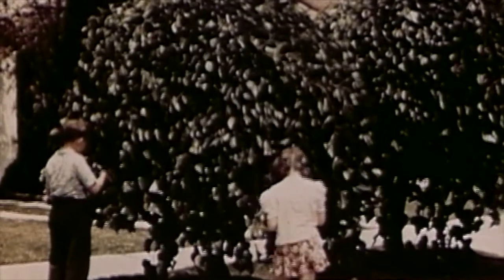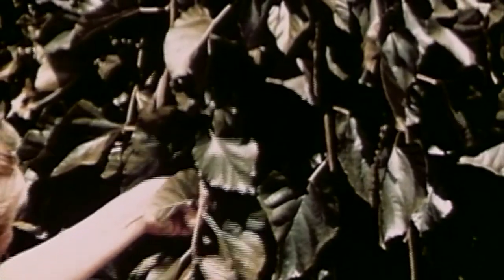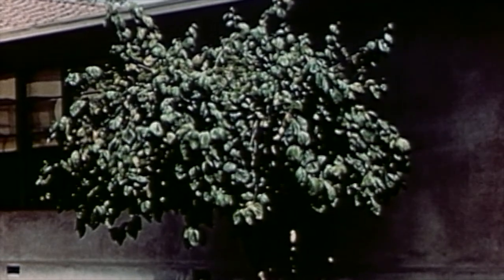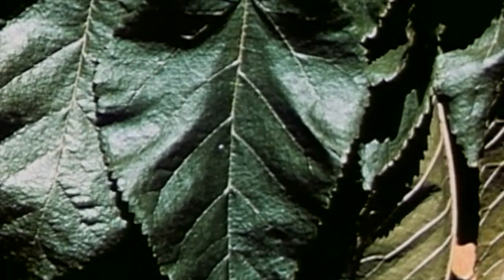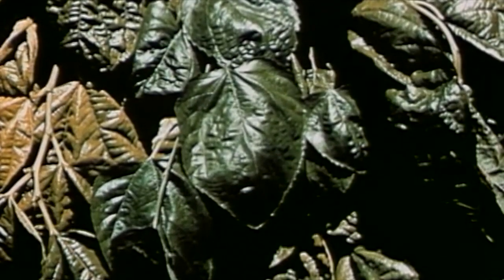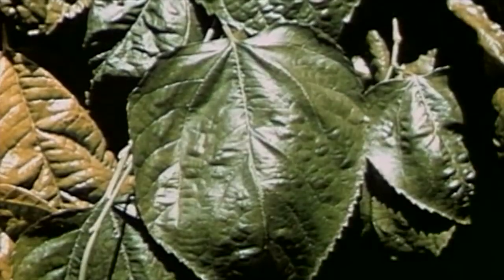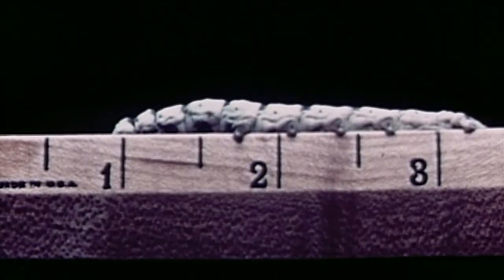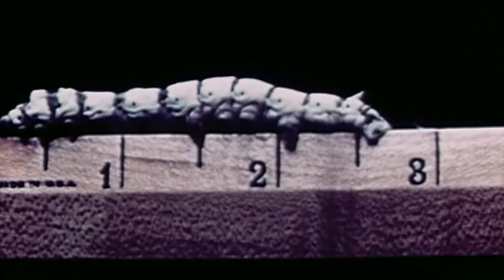silkworm - Milk Crate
demos from a while ago by Milk Crate

ABOUT EP
A series of one shot demos recorded on Garage Band or live from 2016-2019 that I will probably never do anything with. Very bedroom pop, indie, soft electronic - Ricky Eat Acid mixed with Frankie Cosmos. Nostalgic and dreamy sounds you can sleep, study, relax and maybe even cry to.

Video edited by Milk Crate - archival footage

~Footage from Internet Archive~
silkworm
- A Strand of Silk